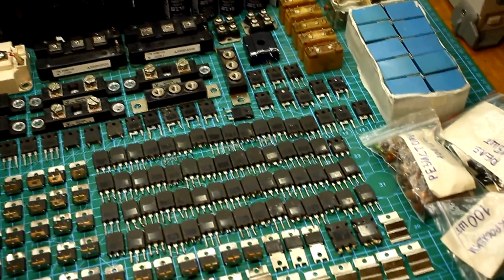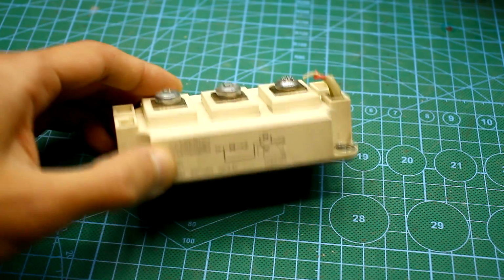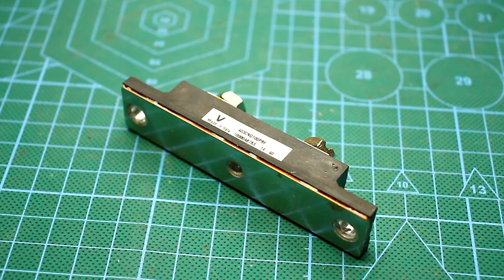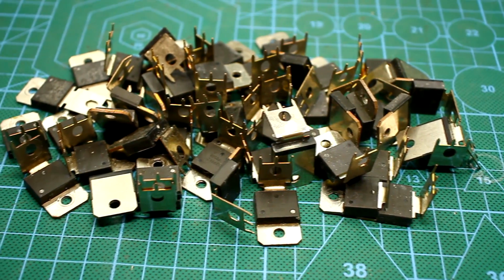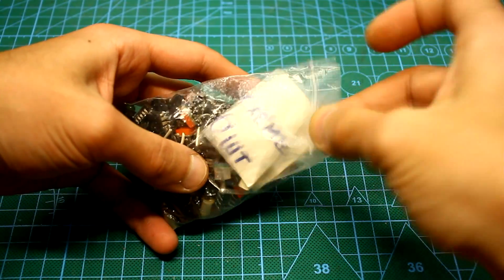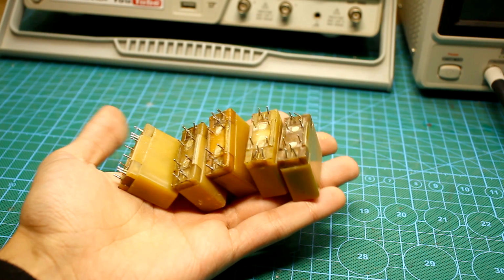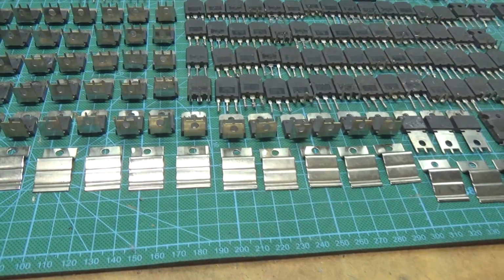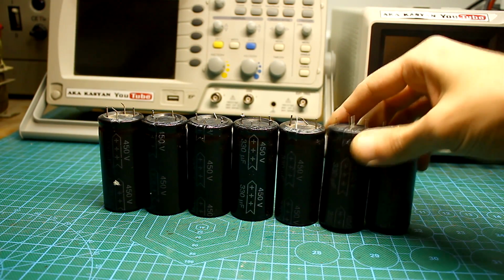Shocking parcel from a subscriber